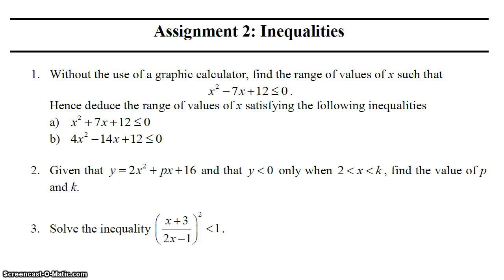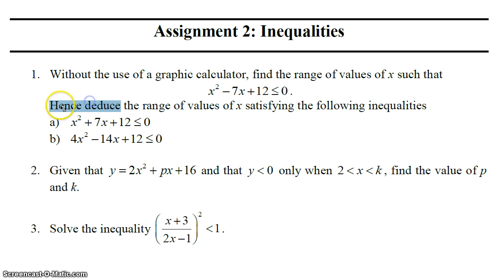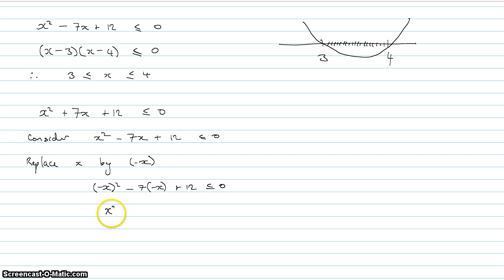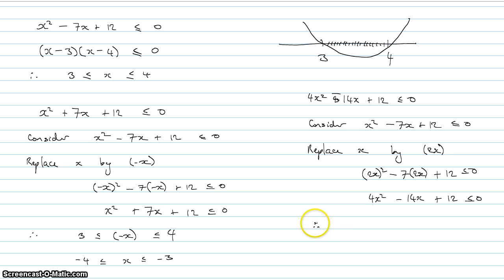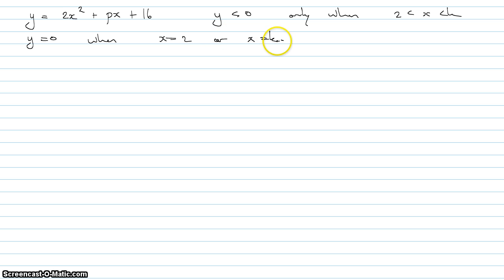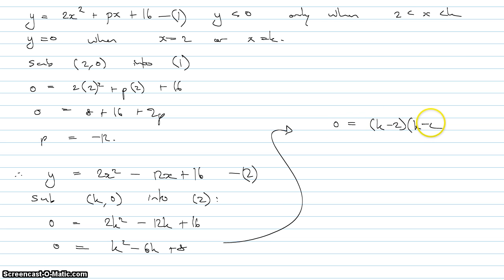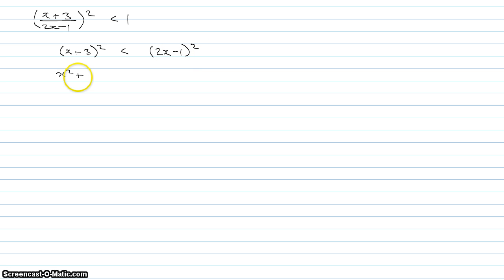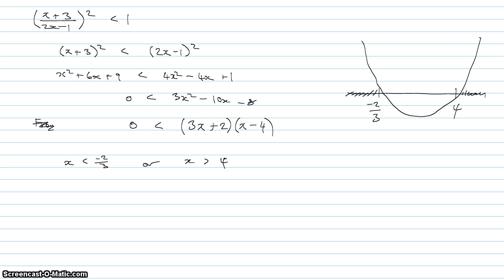2012 H1 Chpt2Inequalities Assignment